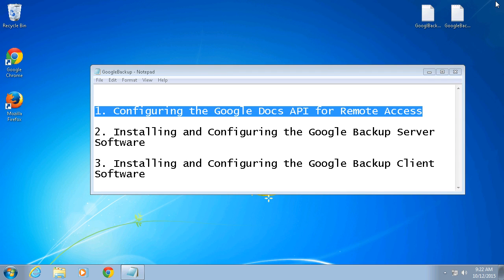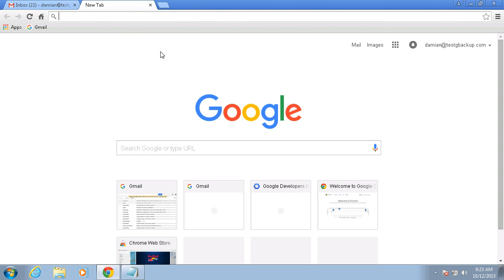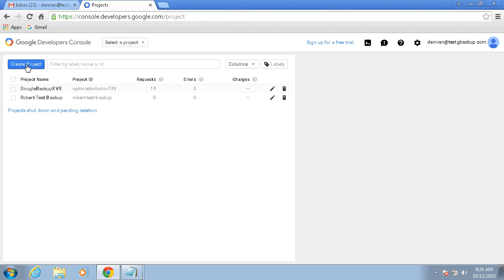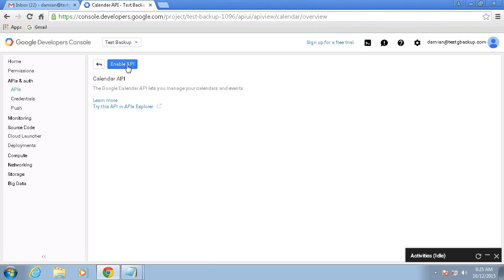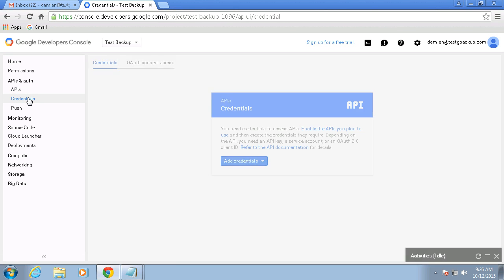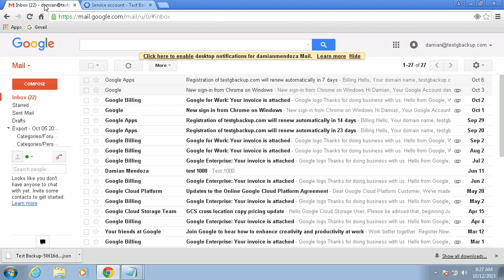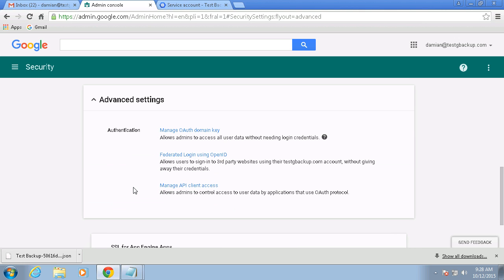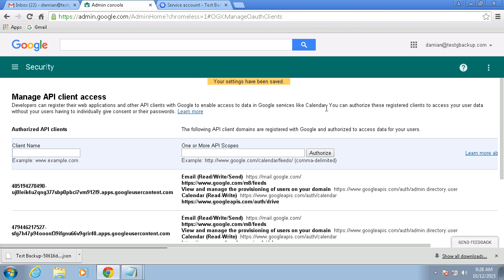Google Backup Guide Part 1